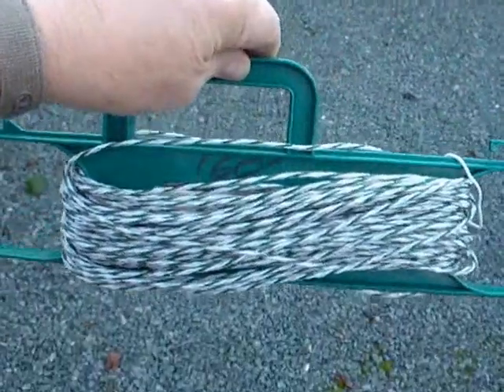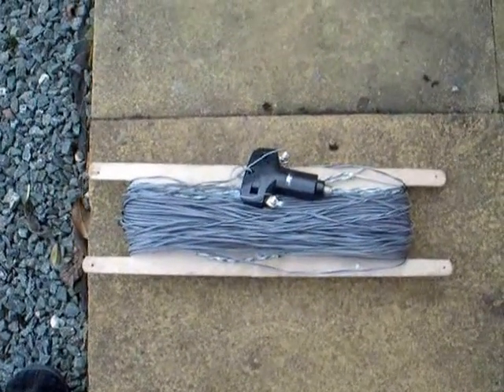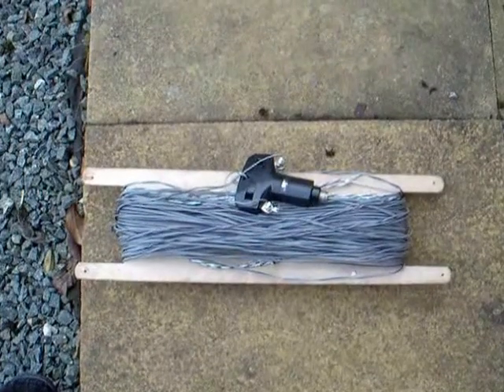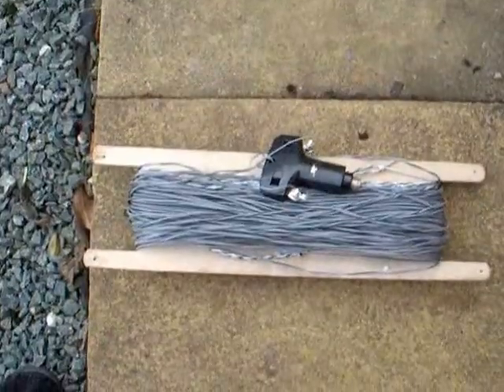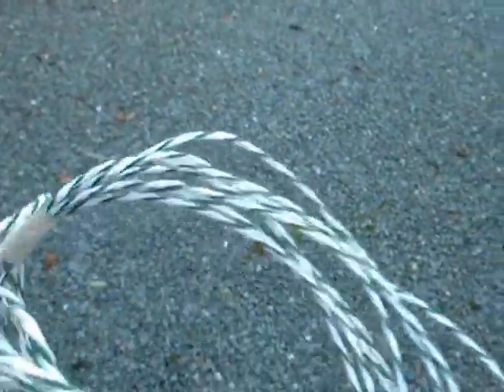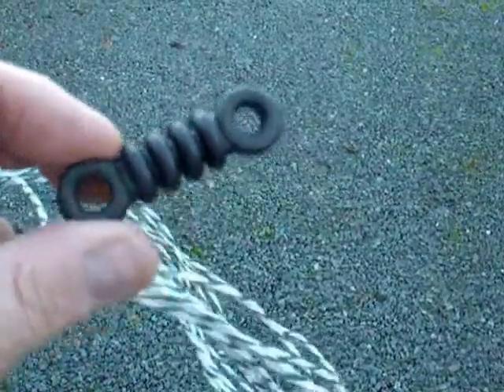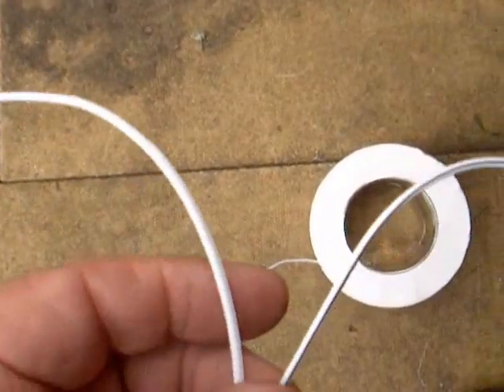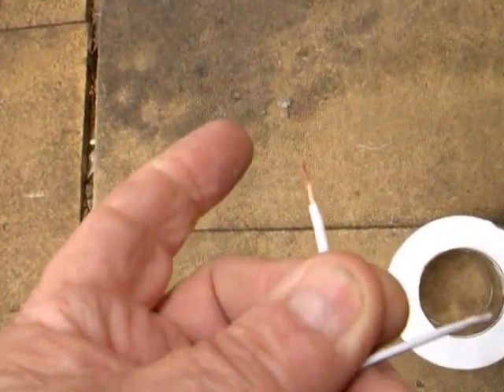Part 1 the Aerials